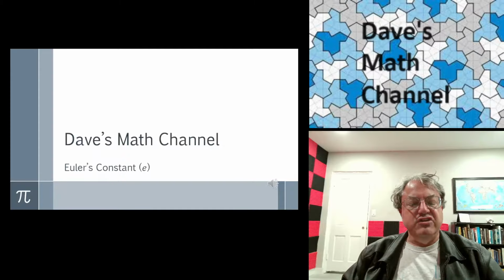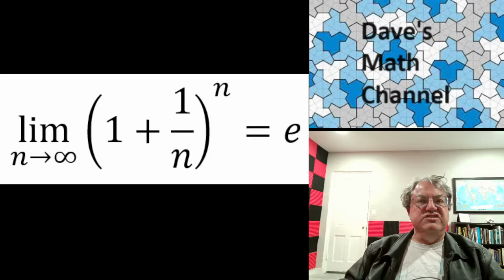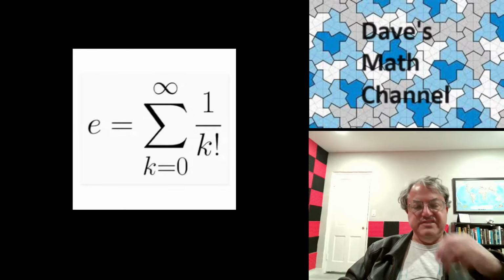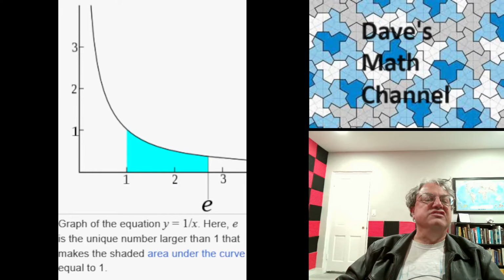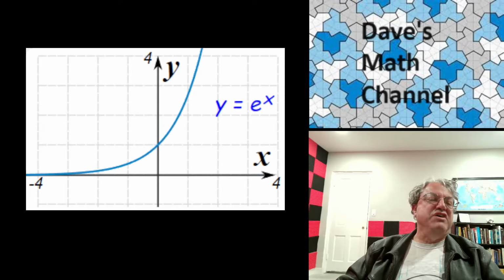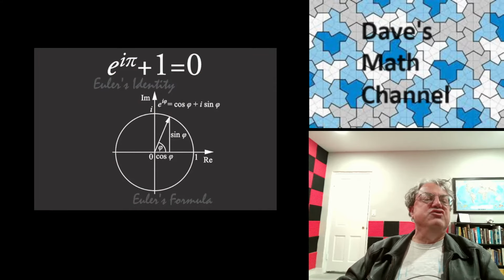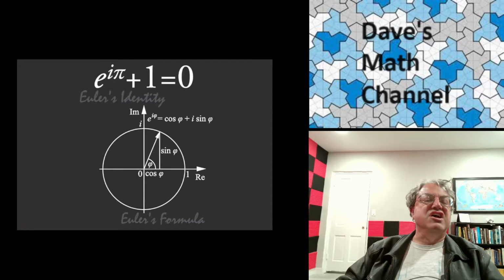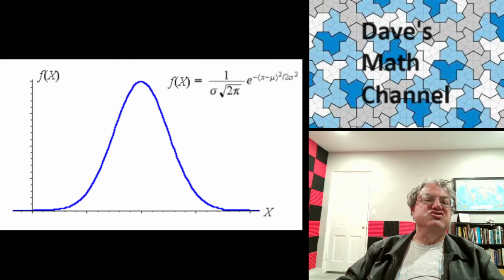Euler's Constant (e)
In this video, I discuss Euler's constant, whose symbol is e, which is widely considered to be the second most important mathematical constant after